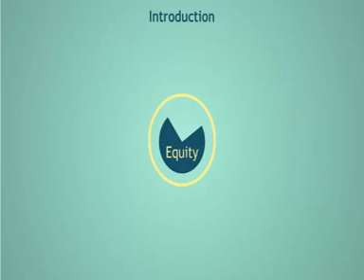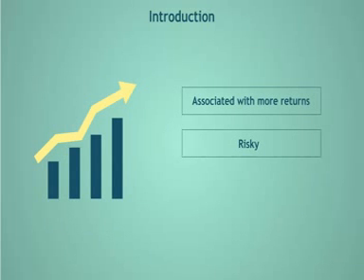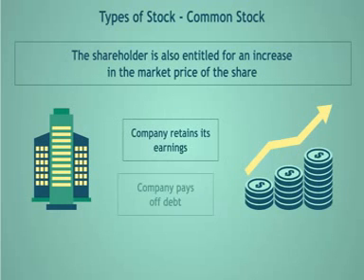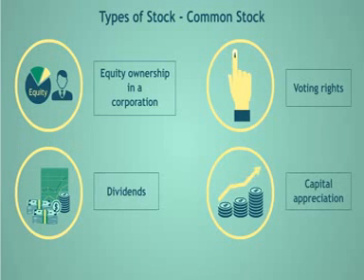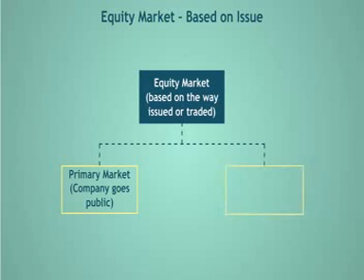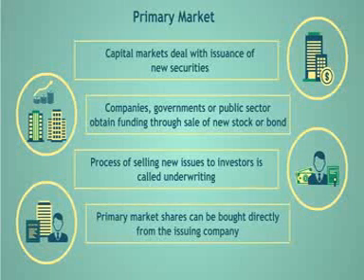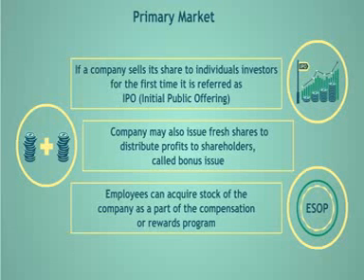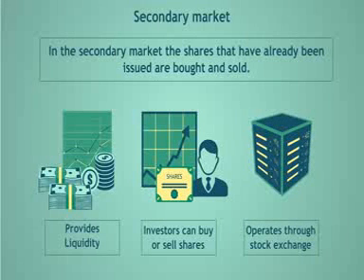Equity and Types of Equity